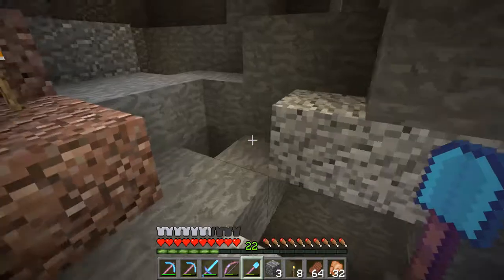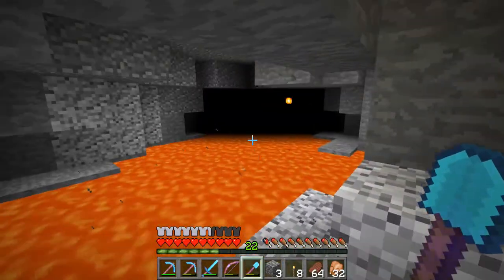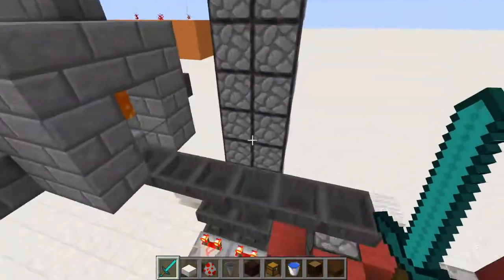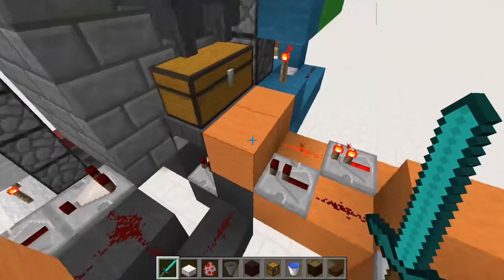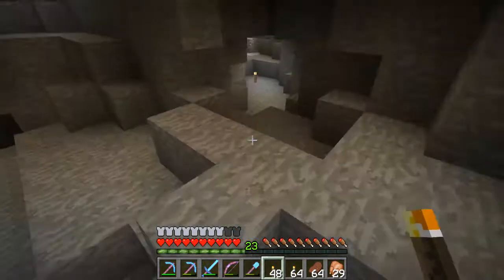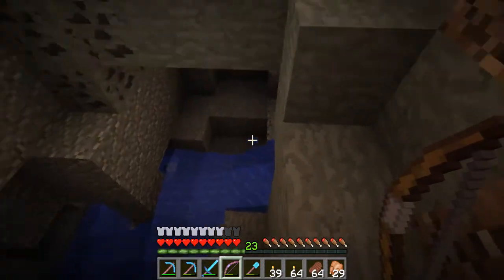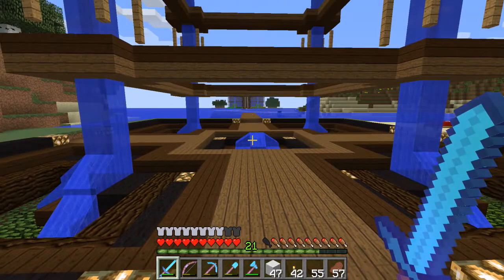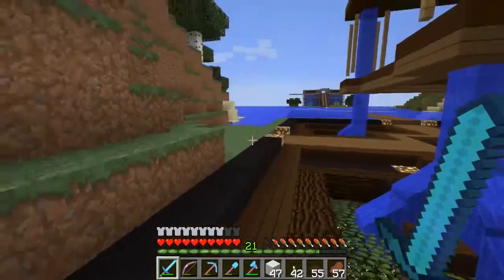Chicken Farm Shenanigans: [Xoguecraft: Episode 4] Xogue Plays Minecraft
It is finally time for the chicken farm! I also show off my concept world and let you into my life a little bit.

Intro and Outro Details:

Background (Both the same image) from FreePhotosBank.com

Video Thumbnails use the same background image from FreePhotosBank.com